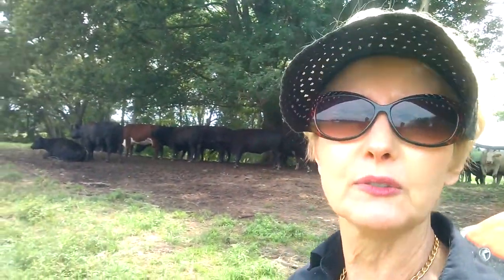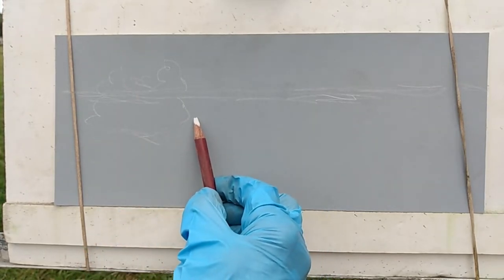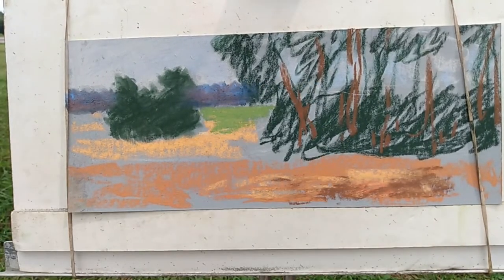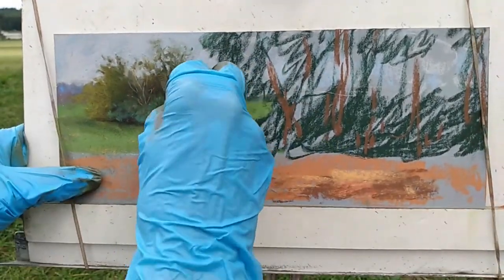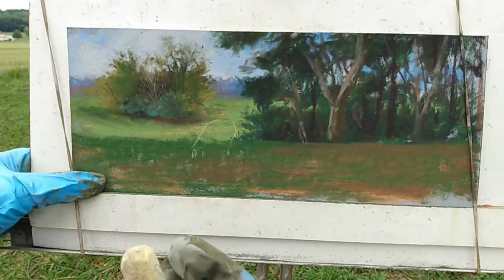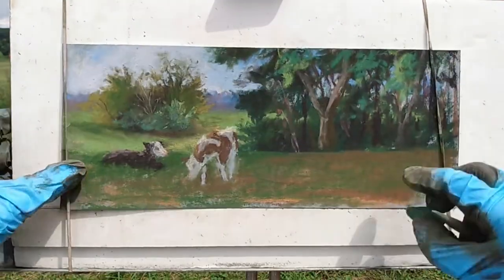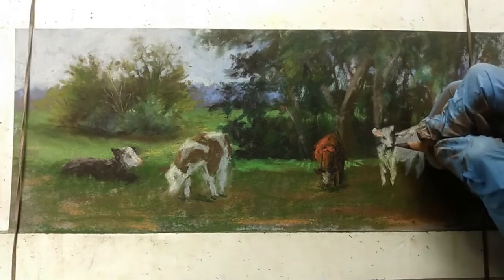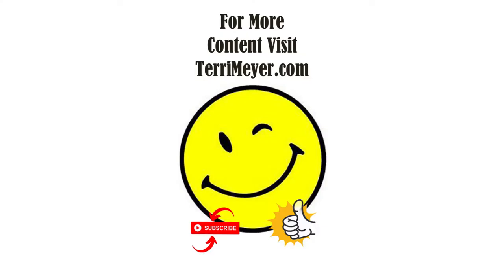Painting Plein Air in Pastels with Terri Meyer - Episode 21 Rural Landscape with Cows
YouTube Video Description – Episode 21

Plein Air Painting – How to Paint a Rural Landscape with Cows

Join Terri Meyer, Plein Air Painting (Episode 21), using pastels in the rural countryside of Ohio. In this episode, she paints cows in a rural landscape on a hill.

Every artist eases into a style and method of painting developed from years of practice. So the fastest way to improve your skills is to observe artists who have skills that you admire and implement those strategies into your own unique style. Remember, you can’t use up creativity. The more you use, the more you have!

Materials used in this video are Pastelmat paper (color sienna), soft pastels of varying brands (Great American Art Works, Mungyo, and Sennelier), and Derwent Pastel Pencils.

Equipment used: Heilman Pastel Box with easel attachment, OBO B300 tripod, and cell phone to make the video footage.

Links:
Get your copy of Learn to Paint Plein Air with Confident and Ease, 16 Tips on Making your Plein Air a Success!

Leave a comment or offer a suggestion for future painting topics you might light to see.